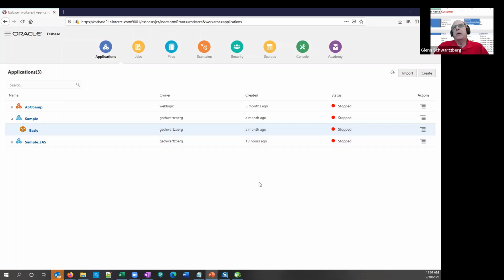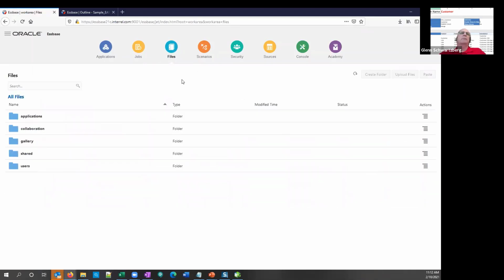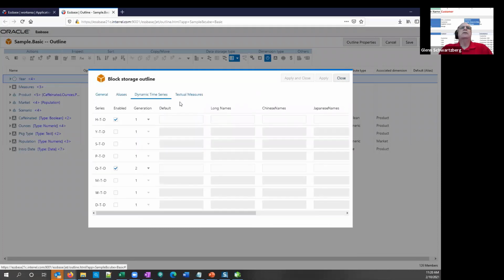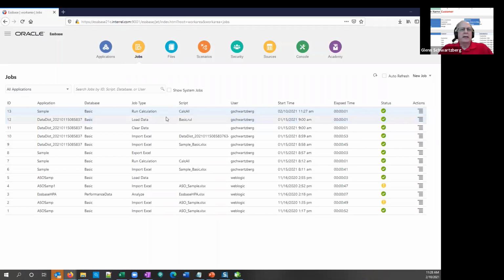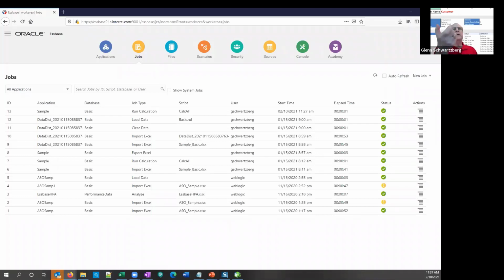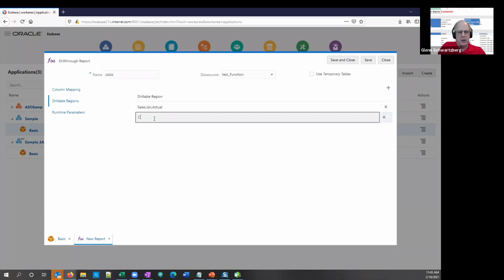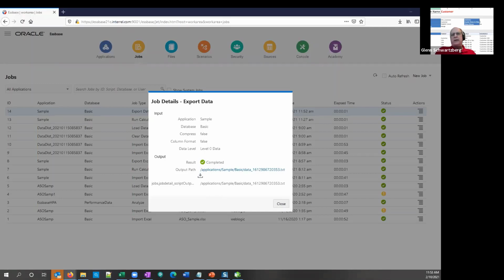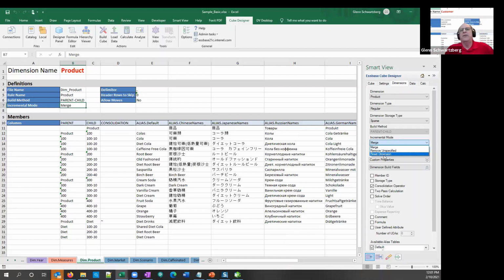Introduction to Essbase 21c with Glenn Schwartzberg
Interested in Essbase 21c? What does it mean? What is it like? Join Oracle Ace Director and sometimes (rarely) nice guy Glenn Schwartzberg as he gives a demo of 21c. That's correct, Glenn is going to fly by the seat of his pants and use no recordings or PowerPoint slides to show you what's new and different, what's the same as on-prem Essbase and maybe... just maybe... a few differences from 19c. You will have the opportunity to ask any questions about 21c and see if you can stump Glenn. The man. The myth. The legend.